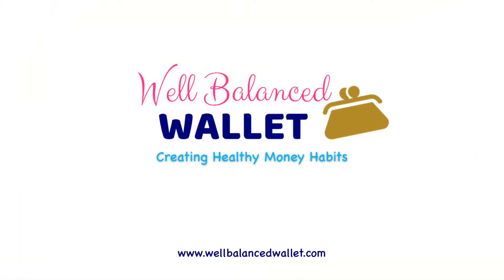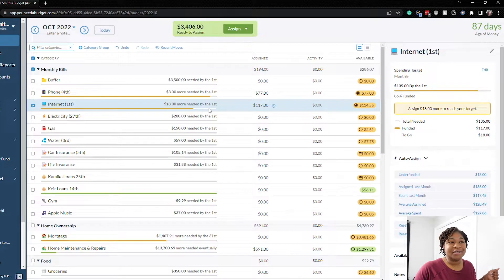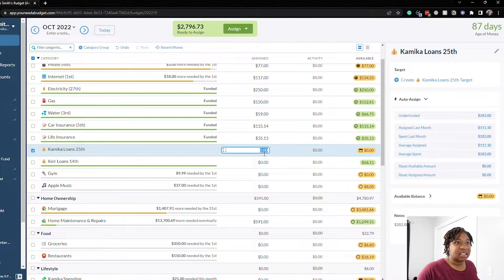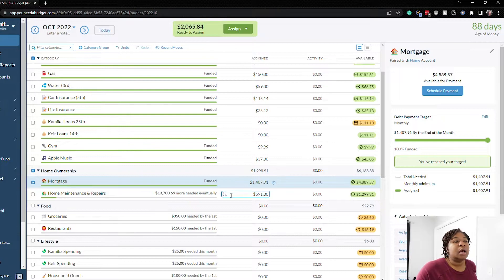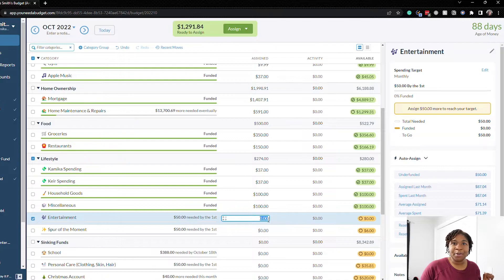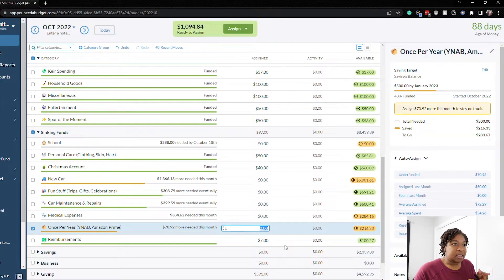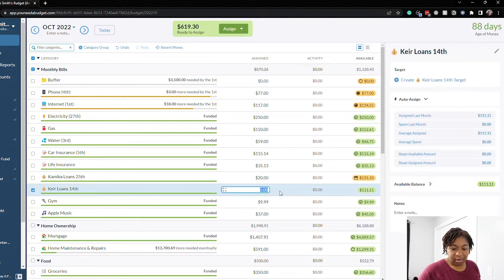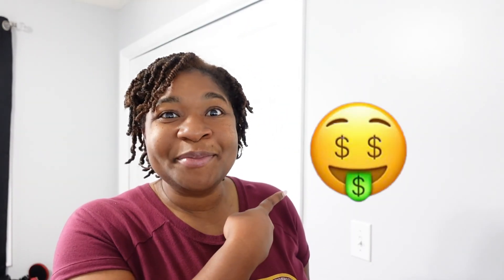OCTOBER 2022 BUDGET WITH ME | zero-based budget | ynab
October 2022 Budget With Me! Get a free 34-day trial to YNAB and follow along

Have you started your October budget? What things are you planning for this month?

Cameras and Gear Used
CAMERAS
Cannon G7X Mark ii
Sony ZV-1

TRIPODS
Sony Vlogger Kit
Geekoto Tripod

ABOUT ME
I'm the blogger behind I’m currently on a journey to become debt-free and I'm passionate about helping people create healthy money habits. Let me know more about you and what you would like to learn about! Leave me comments and suggestions on my video and let me know!